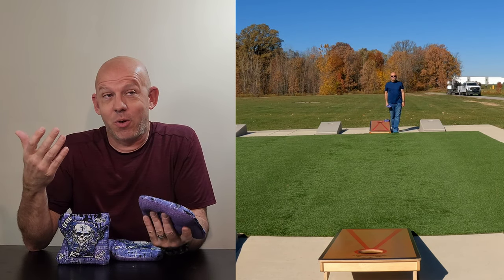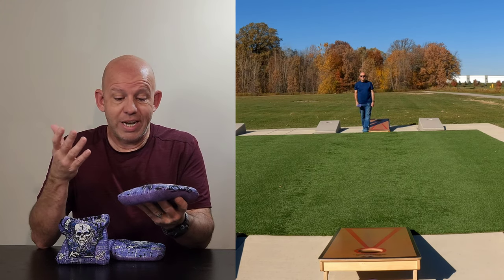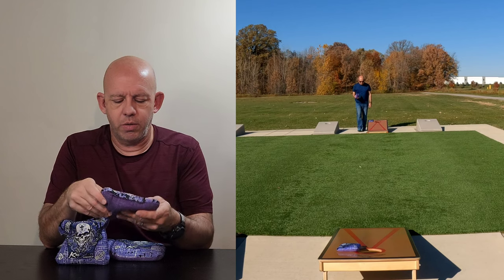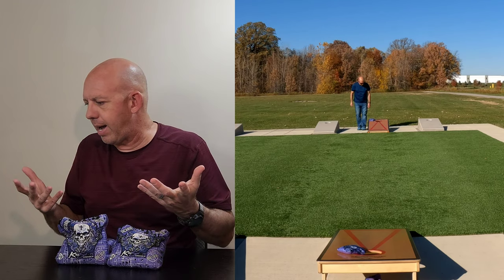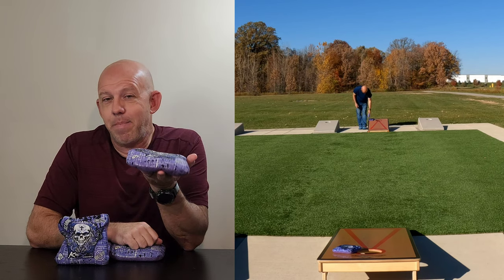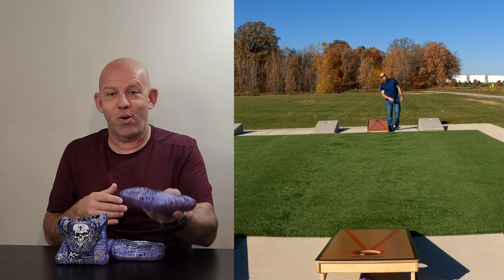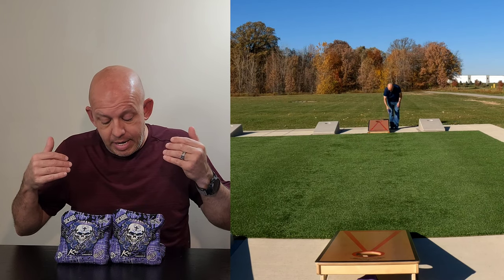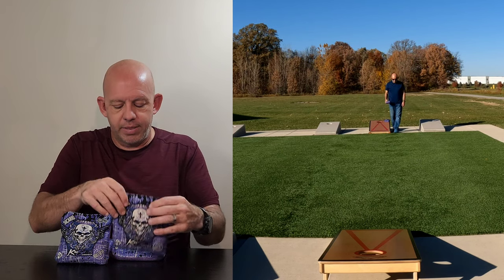Sicario by KillShots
The newest bag in KillShots lineup features two new materials and a new fill. The Sicario is a unique bag that some players will love and others will hate it.

Become a supporter of Mike's Bags